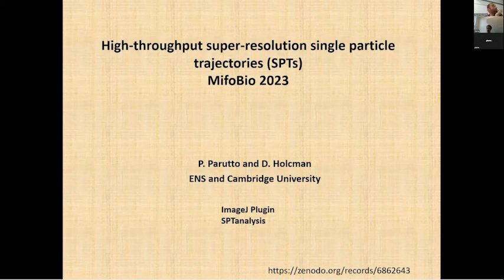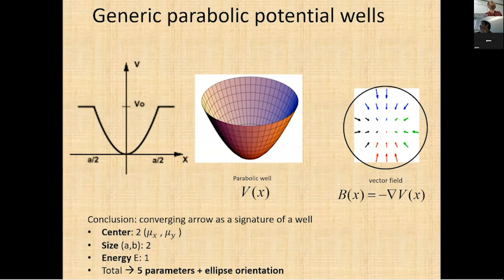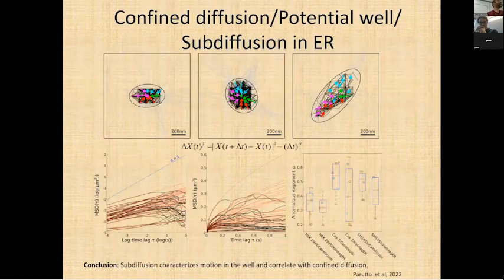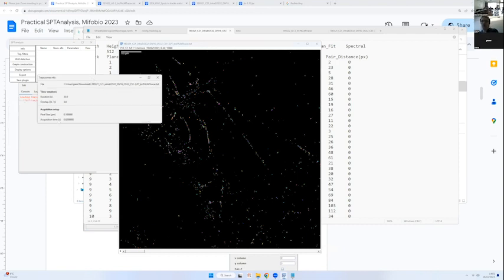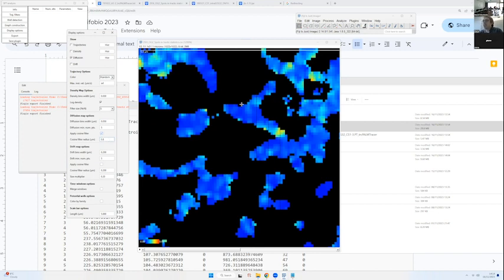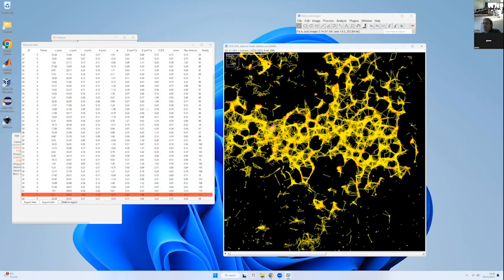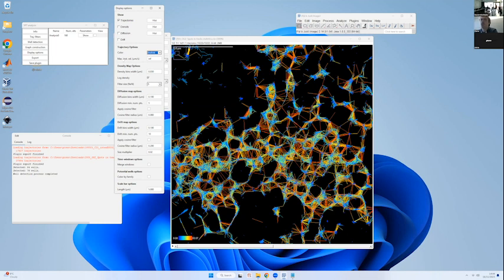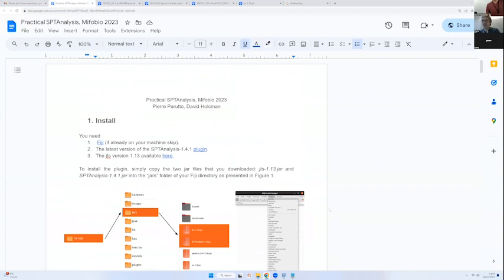SPTanalysis (Imaj Fiji Software) to analyse Single Particule Trajectories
Technical description of SPTanalysis software: P. Parutto and D. Holcman 2023

SPTAnalysis plugin for High-throughput super-resolution single particle trajectory analysis reconstructs organelle dynamics and membrane re-organization